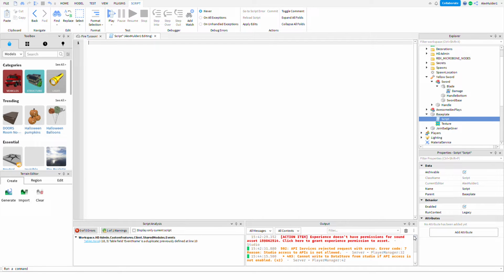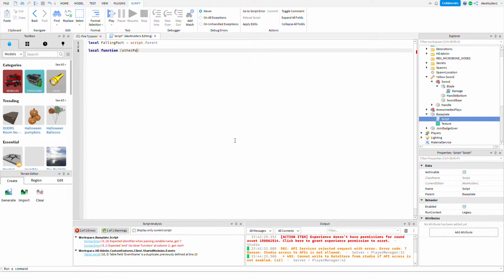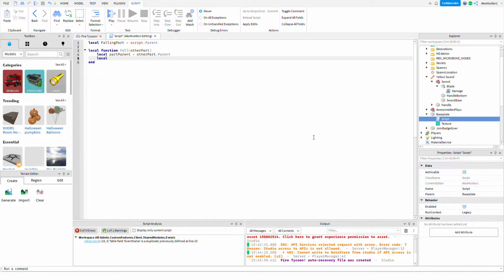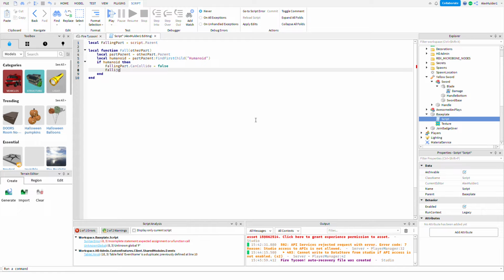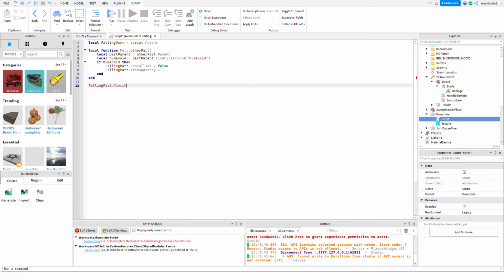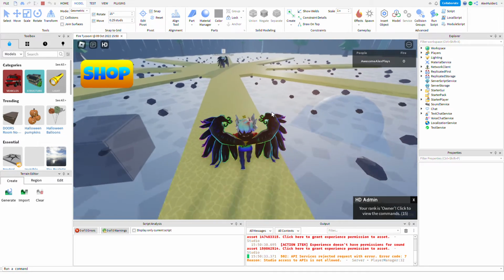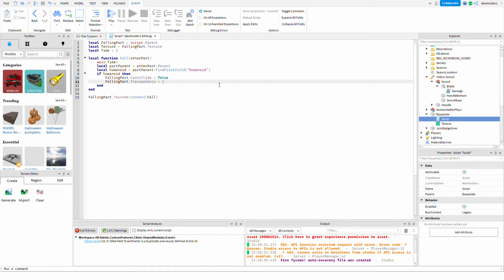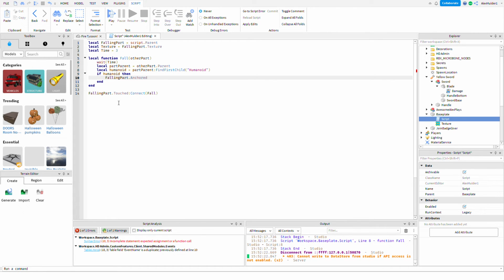Awesome Alex's Dev Tips #1: Spleef!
Basically where I teach newcomers about spleef mechanics!
Code:
local FallingPart = script.Parent
local Texture = FallingPart.Texture
local Time = "Number"

local function Fall(otherPart)
 wait(Time)
 local partParent = otherPart.Parent
 local humanoid = partParent:FindFirstChild("Humanoid")
 if humanoid then
  FallingPart.CanCollide = false
  FallingPart.Transparency = 1
  Texture.Transparency = 1
 end
end

FallingPart.Touched:Connect(Fall)